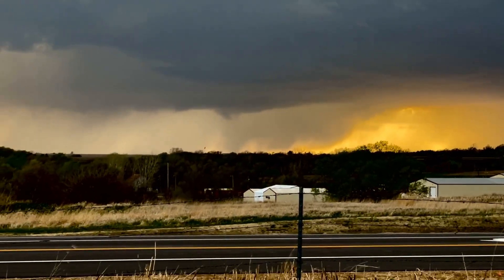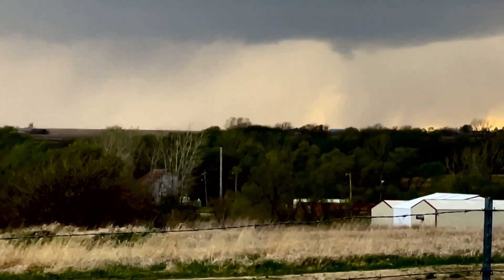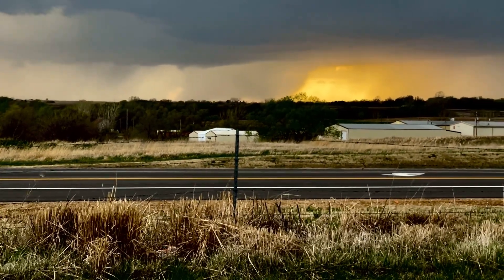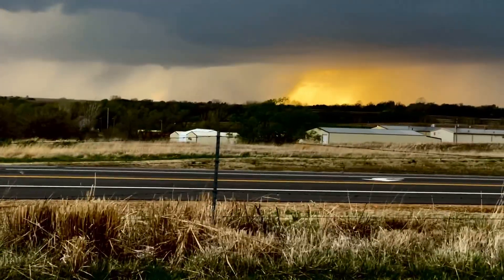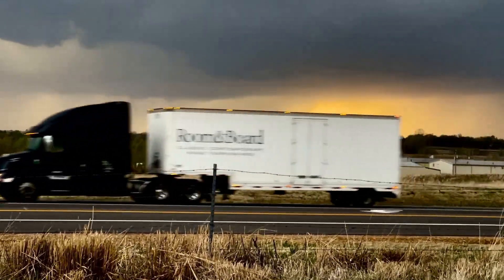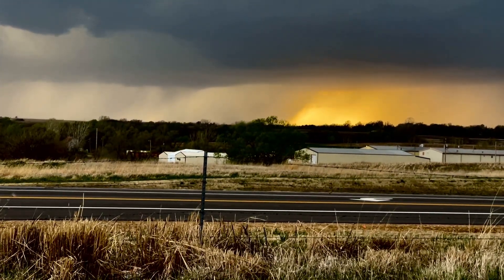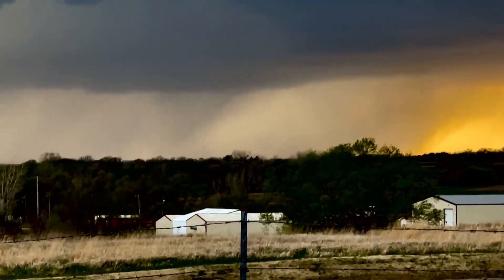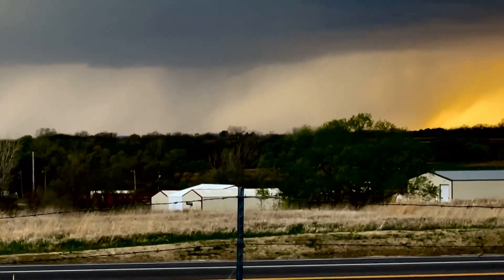Caught on Camera: Incredible Footage of the Du Bois/Sabetha Tornado - Witness the Power of Nature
The Du Bois NE /Sabetha KS tornado on April 19, 2023, was a devastating natural disaster that impacted the lives of many people. While the experience of witnessing a tornado can be frightening, capturing it on video is a rare opportunity to document the power of nature.